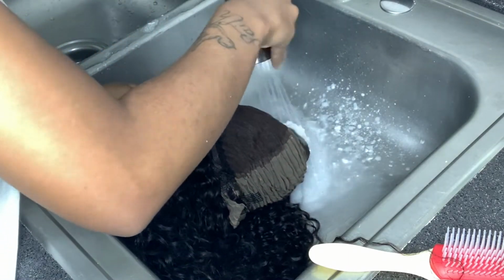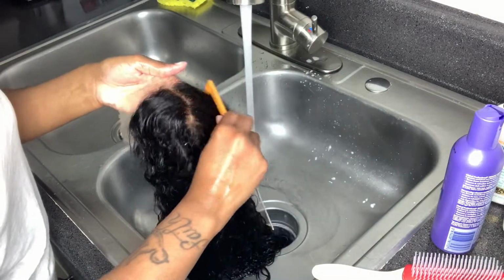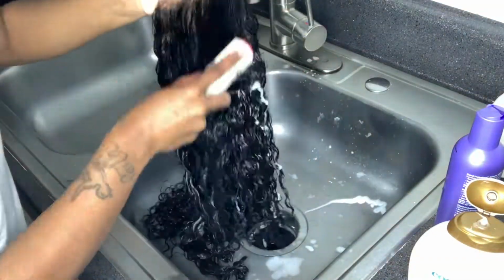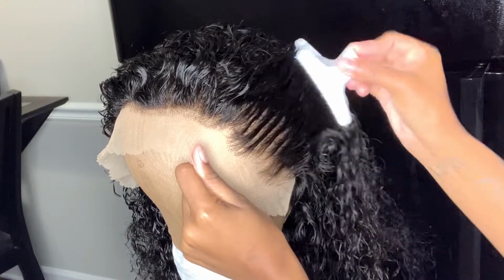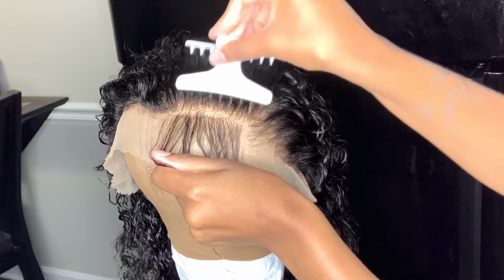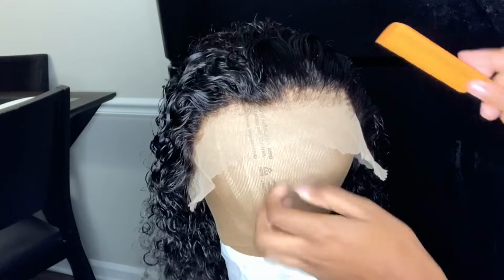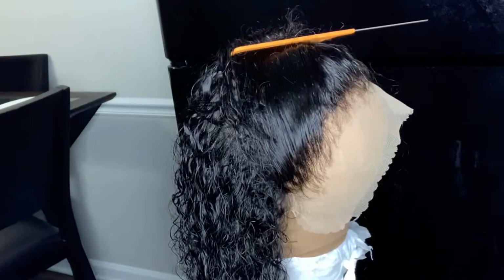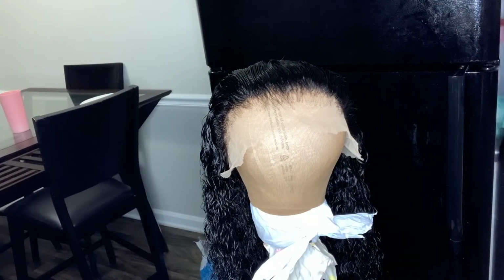How To Pluck A Frontal | BEGINNER FRIENDLY | VERY DETAILED | ft. KLAIYI HAIR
Hello Boss Babes!!

Tweezers Used

✨ SOCIAL MEDIA ✨